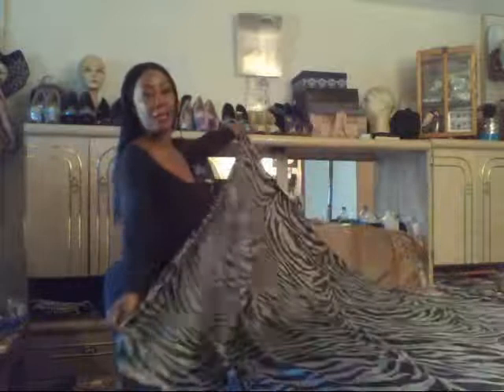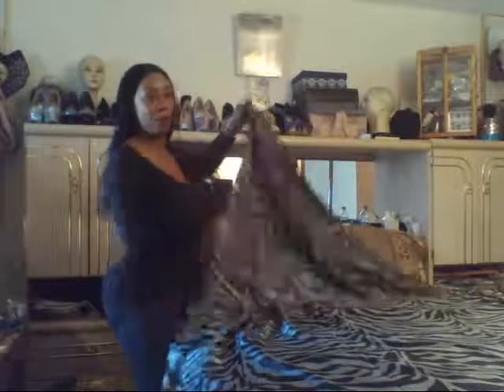AMARIE COMFORTER SET PART1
AMARIE LACE WIGS